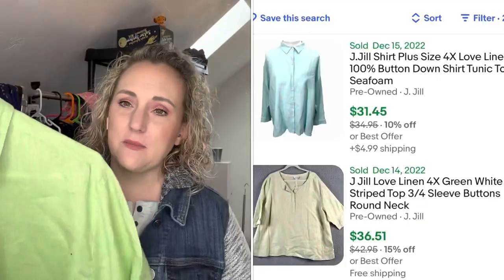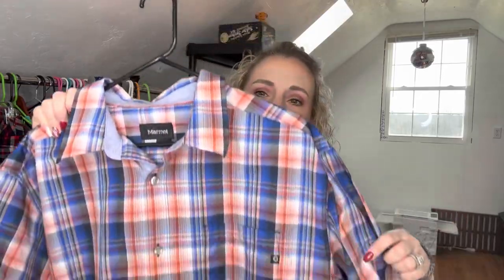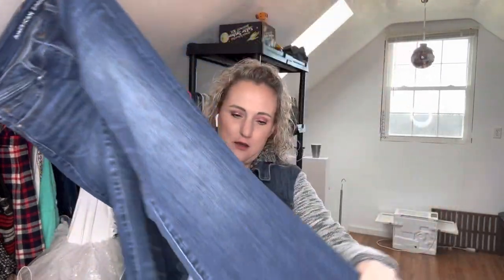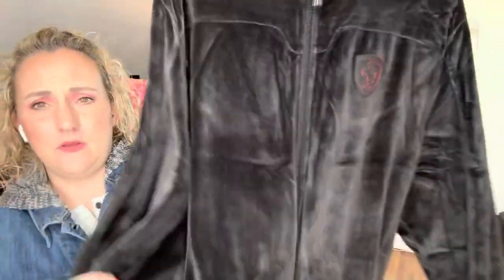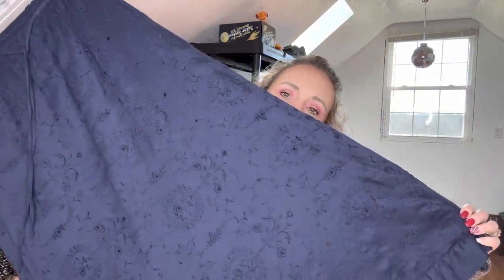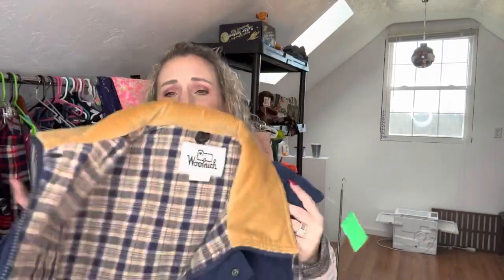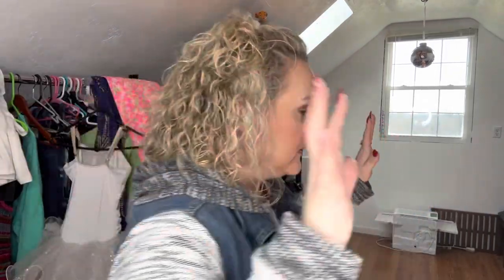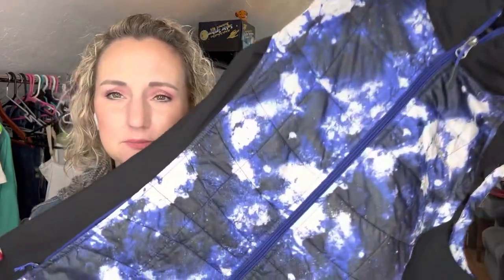Thrift Haul: Items I Thrifted to Sell Online! eBay, Poshmark, Mercari. SAHM. Work From Home Hustle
Hello again, and welcome back to another haul
Today I am showing you all the things that I have found recently, that I intend to list online to make a profit. Since I live in a small town, and swanky items are hard to come by, I like to share what I do pick up, so that you can see that no matter where you live, you can be a reseller too!